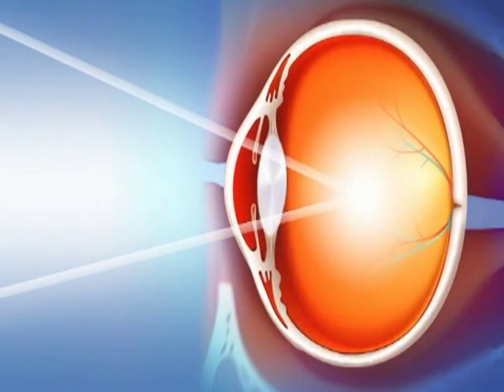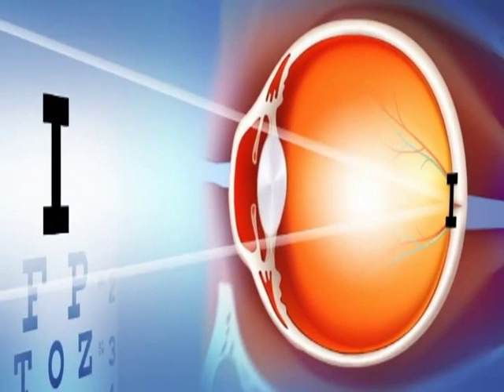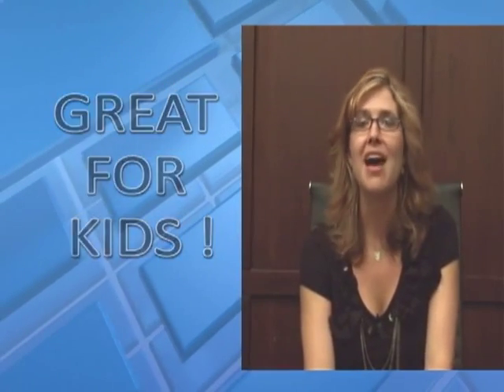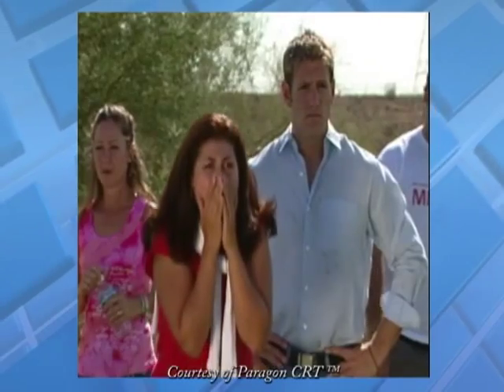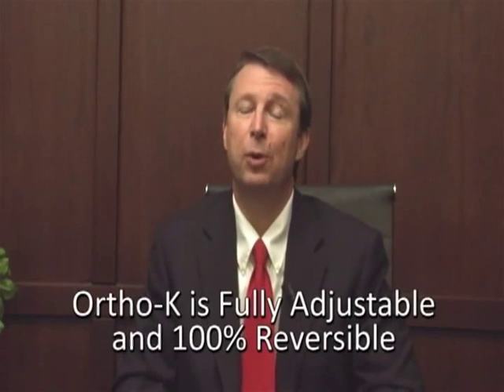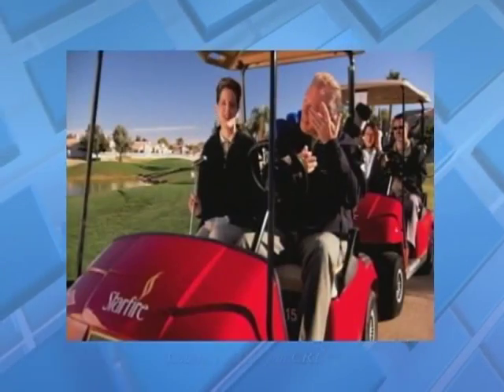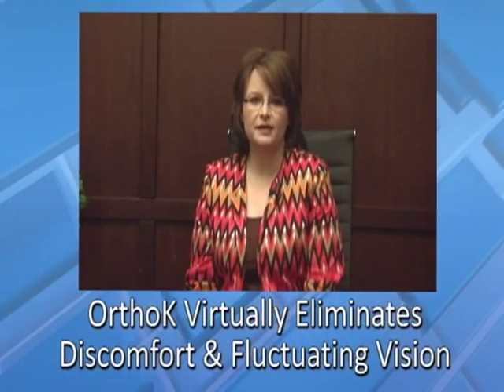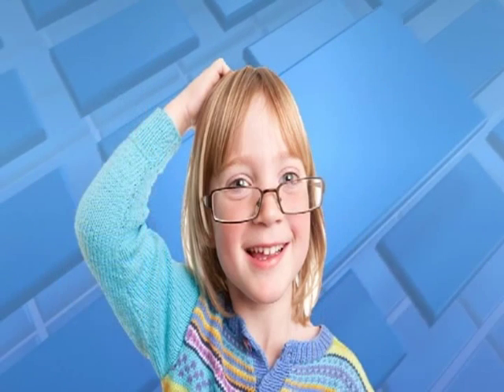Ortho-K: A Better Way. What is orthokeratology? Does it control Myopia?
What is Orthokeratology (OrthoK)? OrthoK (short for orthokeratology) is a nonsurgical
procedure using specially designed contact lenses to gently
reshape the curvature of the eye to improve vision.

How does Orthokeratology (OrthoK) work? It works each night while you sleep. You put the lenses on when you go to bed and remove them when you wake up. Your vision is clear during the day, without glasses or contact lenses.

Features of Orthokeratology (OrthoK):

Safe and reversible
Uses a unique process that can free a person from glasses or daytime contact lenses
Can prevent a child's nearsightedness from getting worse
Easy lens care each night, even for children
Often the best treatment for nearsightedness, over any daytime lenses

Understanding Orthokeratology (OrthoK)
Our eyes must be in focus for us to see accurately, just as a camera must be in focus to obtain a clear picture. Light, which gives us vision, is focused largely by the eye's front surface or cornea. OrthoK (short for orthokeratology) gently molds or focuses the cornea while a person is sleeping, creating a sharpened image when they wake.

Your doctor will design the OrthoK mold to obtain the change needed to achieve clearly focused vision. When the lens is removed in the morning the cornea begins to return to its original shape but so slowly that good vision is maintained all waking hours. Each night the process is repeated although some find they only need to wear their molds every other night.

The elastic tissue of the eye is not harmed by this daily process. Perhaps an analogy that most of us have seen would be the ridges formed on the ankles by a snug fitting pair of socks. The ridges eventually go away and the tissue remains healthy.

OrthoK is reversible. It is not a permanent alteration of tissue and thus is an excellent Lasik alternative for those reluctant or unable to undergo a surgical alteration of their corneas. To schedule a FREE OrthoK consultation and trial, please

Myopia Control OrthoK offers the first reasonable alternative to increasing
nearsightedness (myopia) and has the potential to actually
control the associated loss of vision for the first time.

Why is Myopia a problem?
Nearsightedness (myopia) is a problem where distance vision becomes blurry, most often sometime during the early school years. This blur creates difficulties with school work and other activities such as sports where far vision is important. The common solution of wearing glasses or contact lenses is temporary as most children will get worse each year, resulting in more blur and thicker lenses. Increased levels of myopia also create increased risks for other eye diseases such as glaucoma and detached retinas. Approximately 25% of the adult population in the United States is myopic and the rate is much higher in some ethnic groups.

Myopia: What can be done?
Preliminary results of multi-year testing show that OrthoK corrects nearsightedness and, in addition, actually prevents children from becoming more nearsighted. This is fantastic news because it means that if you fit a child at a low level of nearsightedness and they stop wearing the lenses years later, the eyes will return to where they were when originally fit, not to where they would have been with years of no specialized OrthoK treatment. A twenty year old ends up with the vision they had when they were ten. This is an amazing finding and is supported by research showing that OrthoK type corrections are able to actually control the shape and length of the eyeball. There are no guarantees in health care. Individuals and results will vary. But doctors are finding patient after patient who are not becoming more nearsighted. The potential benefits to those individuals are profound.

Myopia: Do other methods of control work?
Because the science behind myopia development has only recently been determined, many unsupported claims of prevention or cures developed over the years. Various techniques have been advocated, varying everywhere from rubbing the eyes, staring at the sun, wearing bifocal glasses, avoiding reading and eye exercises. Some of these ideas are dangerous or blinding and all of them fail to help a great majority of those trying them.

OrthoK works and it works very well. There is only one other proven technique: the use of a specific prescription eye drop that paralyzes eye muscles, making the person unable to read without glasses, unable to tolerate bright light and prone to significant side effects from the drops themselves.

OrthoK is the only proven, reasonable method to significantly alter the progression of myopia. Overnight treatment. Daytime freedom.

The Secret of Fixing Nearsightedness without LASIK surgery